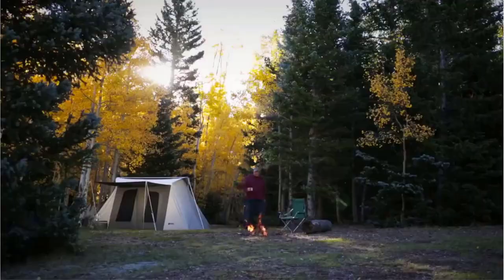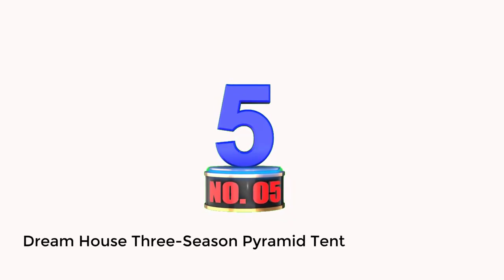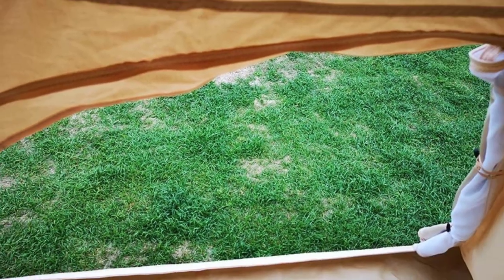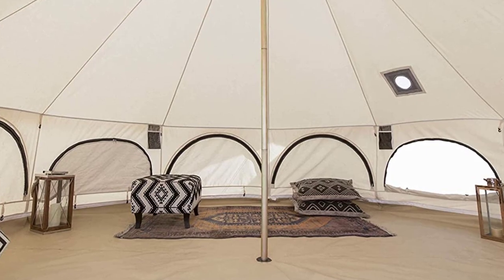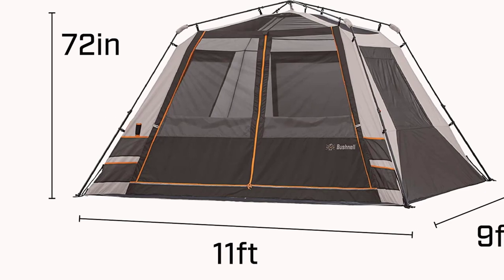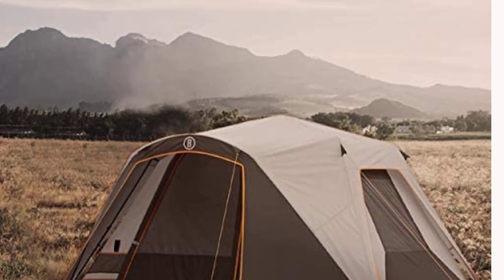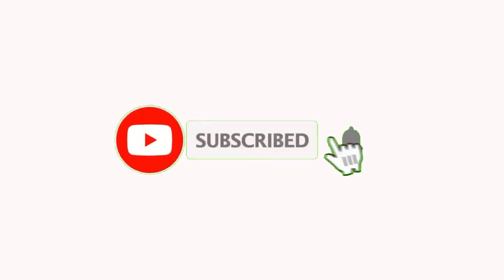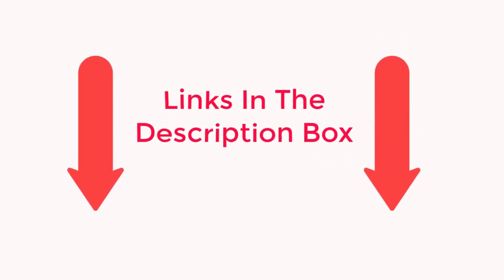5 Best Glamping Tents with Instant Setup Features | Stress Free Camping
A glamping tent differs from a traditional camping tent in that glamping tents are typically more spacious and durable and often benefit from sitting on a rigid platform.
Today, we're going to present you with a list of the top 5 best glamping tents available on the market. After doing a lot of research, we found these products to be most beneficial for individuals like yourself.

~ Product Link ~